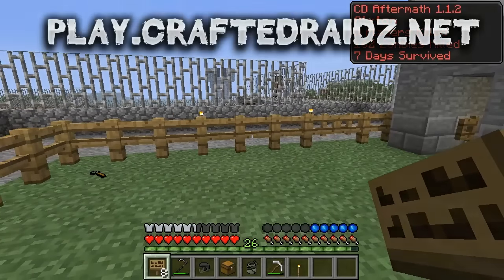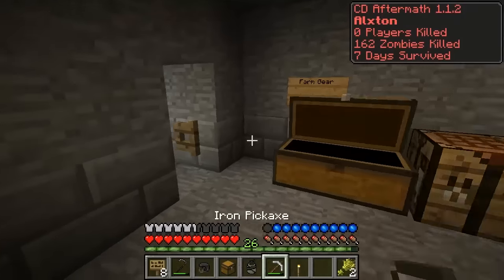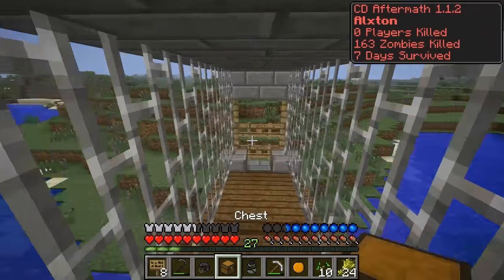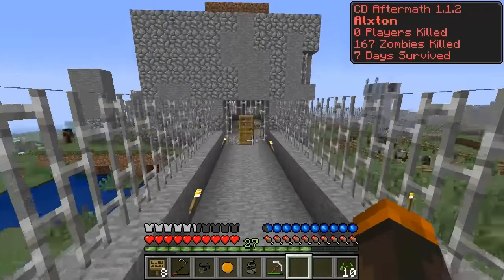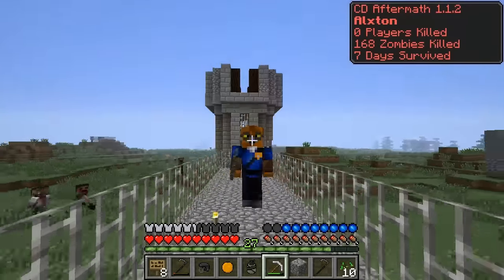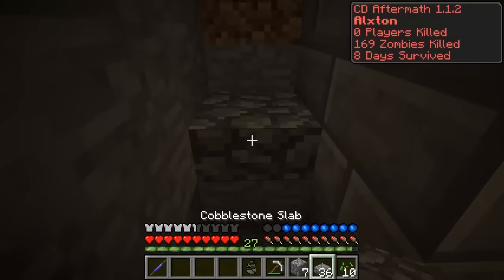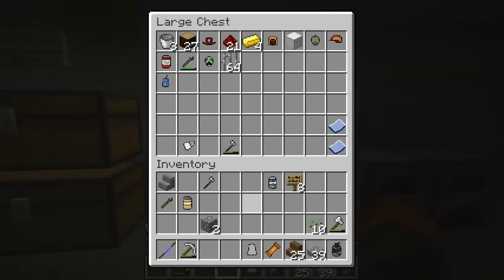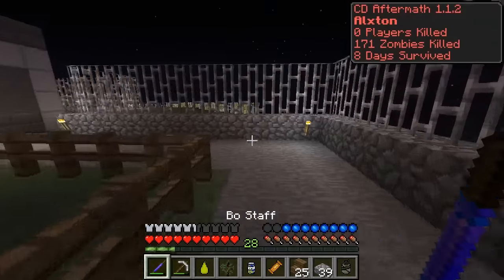Crafting Dead Survival Let's Play Ep. 5 Season 2 "Weapons Room" (Crafting Dead Mod Aftermath)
Welcome to Season 2 of The Crafting Dead Survival. This is a Minecraft Crafting Dead Series based from the AMC Tv series The Walking Dead. Its a singleplayer let's play using the new Aftermath Mod.

Server Information:
IP: play.craftedraidz.net
The server also does weekly giveaways and monthly DP's. Also daily rewards!!